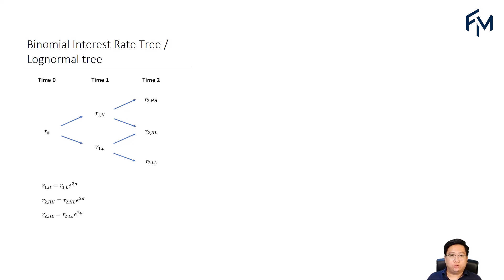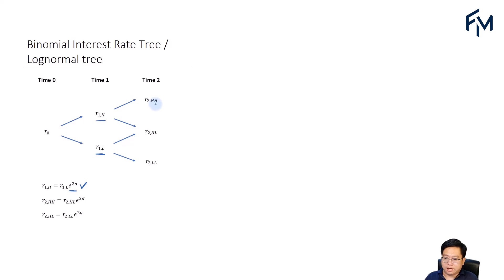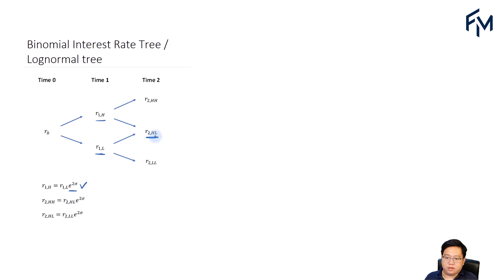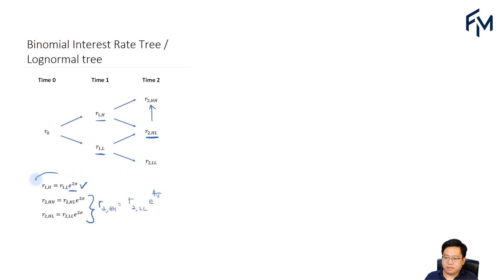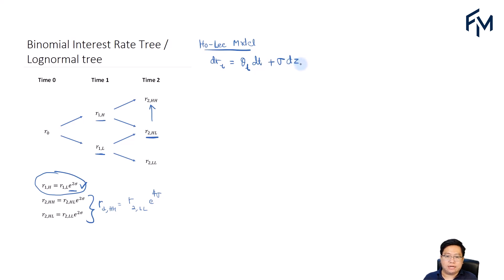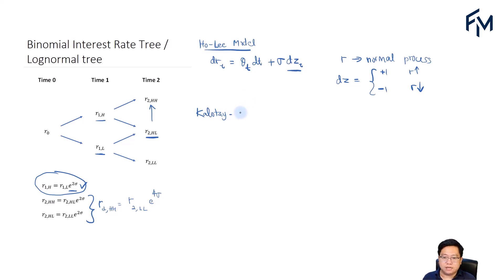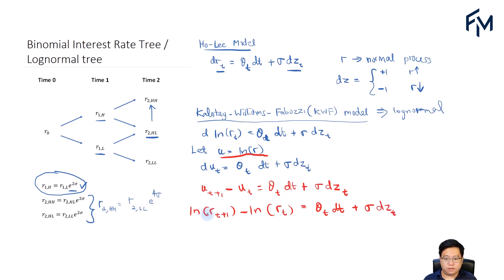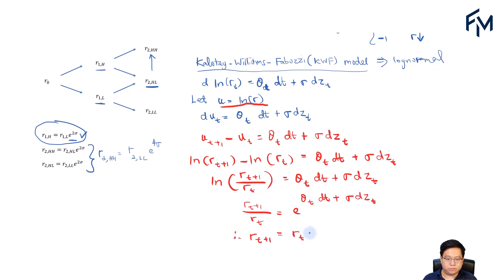CFA Level 2 | Fixed Income: Binomial Interest Rate Tree - Relationship between Lower and Upper Node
Reading: The Arbitrage-Free Valuation Framework

Occasionally, students will ask me about the multiplier that relates the upper and lower nodes of a binomial interest rate tree. I start off from the Ho-Lee model, which candidates will have learnt in the reading on "The Term Structure and Interest Rate Dynamics" and then leading to the Kalotay-Williams-Fabozzi (KWF) Model, which assumes a lognormal distribution.

The derivation is not required for the CFA exams. Only to help candidates who want to understand how the formulae is established.